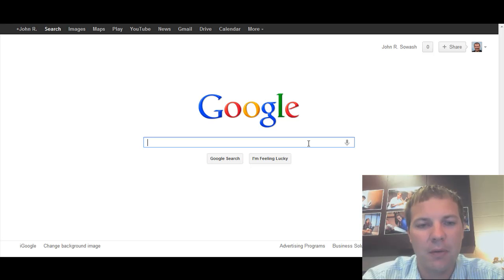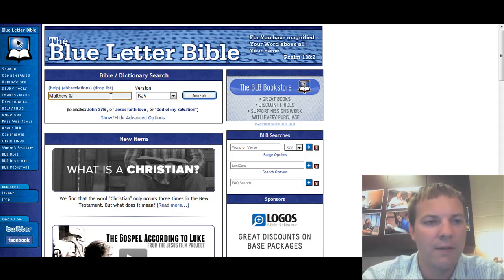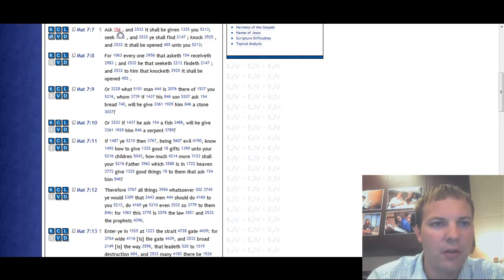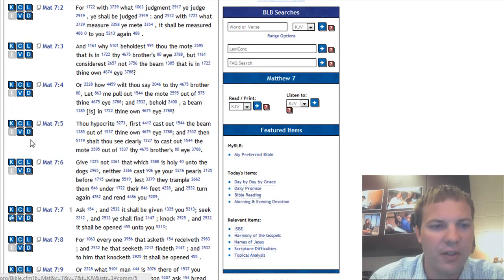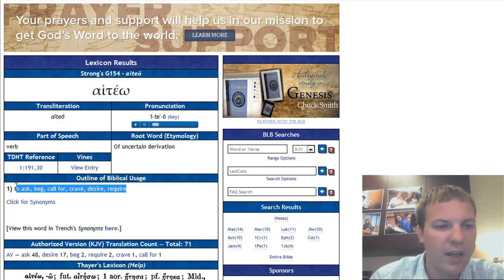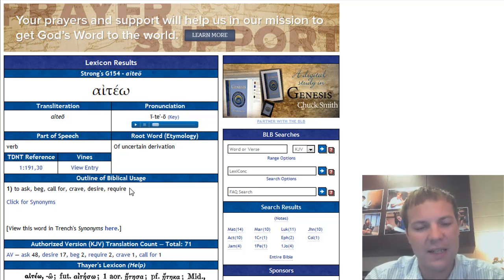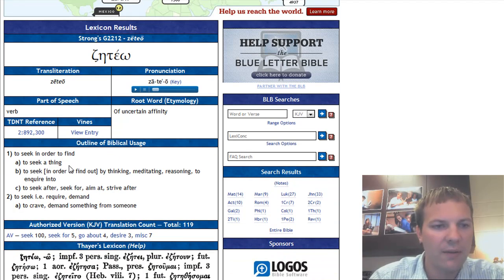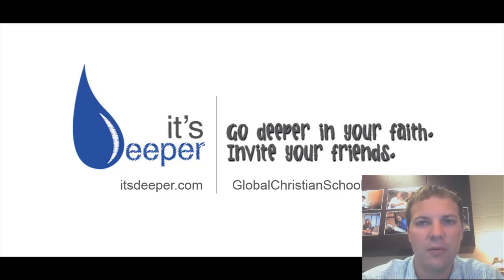Finding Strong's Numbers using Blue Letter Bible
This quick screencast explains how to look up the original Greek/Hebrew words using Strong's Concordance from Blue Letter Bible. This screencast was developed for students enrolled in "It's Deeper" a free online Bible course developed by Global Christian School Online.